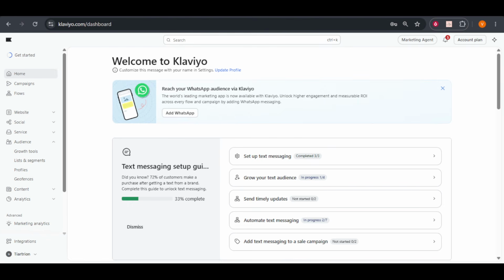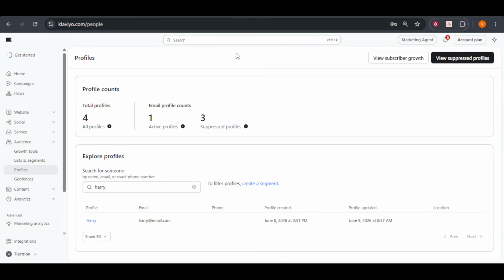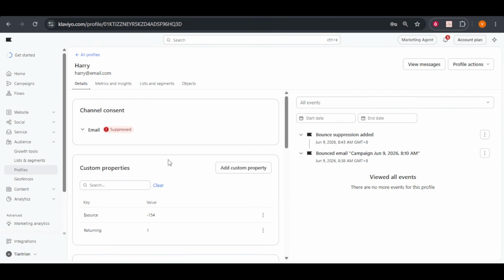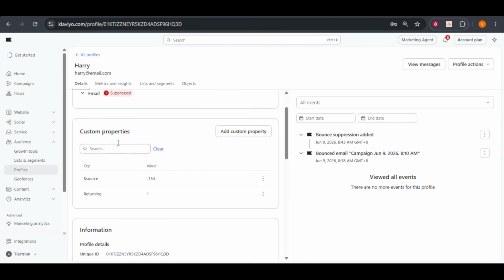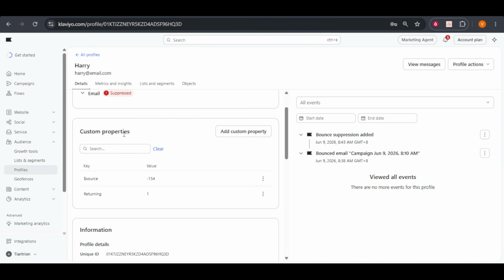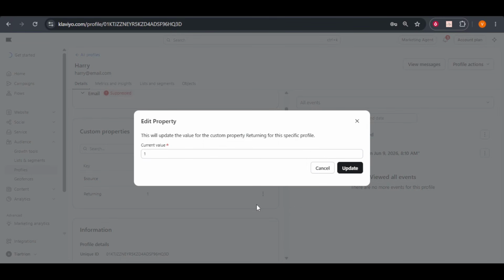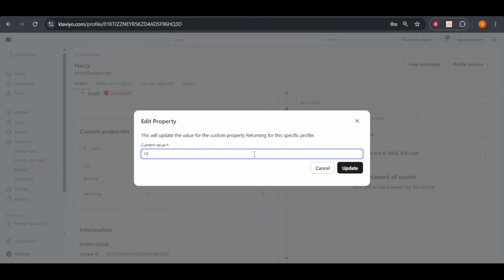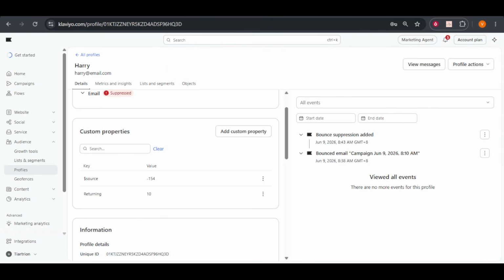How to Update Custom Profile Properties in Klaviyo 2026 (Quick Guide)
In this video, we will guide you through the process of updating custom profile properties in Klaviyo, an essential aspect for effective email marketing. Understanding how to manage and modify your profile properties can significantly enhance your campaigns and improve customer engagement.

You will learn how to easily navigate through Klaviyo's interface, edit existing properties, and create new ones to tailor your marketing efforts. Watch till the end to ensure you optimize your email marketing strategy effectively!